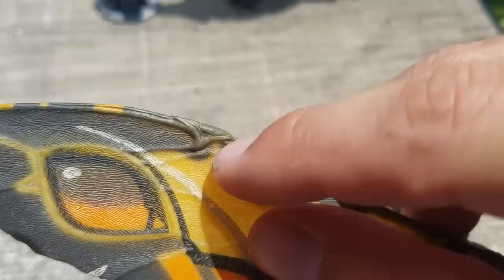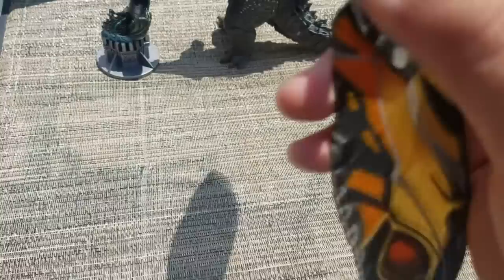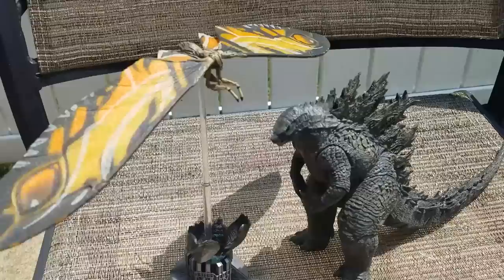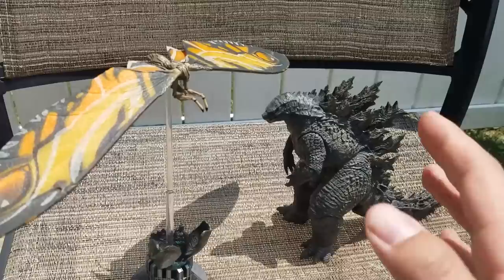Neca Mothra (2019) REVIEW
THIS VIDEO IS NONPROFIT. I AM NOT ASSOCIATED WITH TOHO, LEGENDARY, WARNER, NECA, OR ANY CONCERNED PARTIES. THIS IS STRICTLY FOR PROMOTING THE CONTENT AMONG FANS.